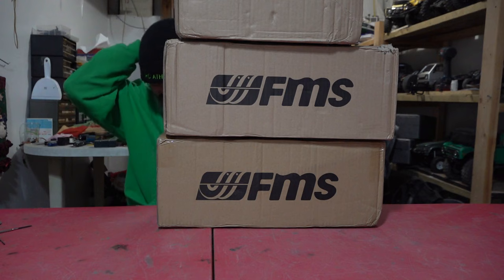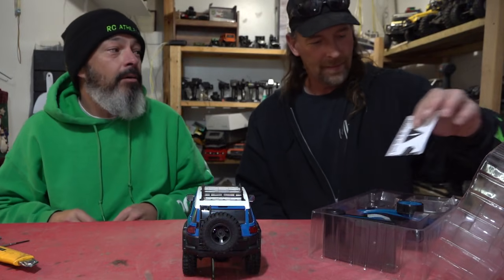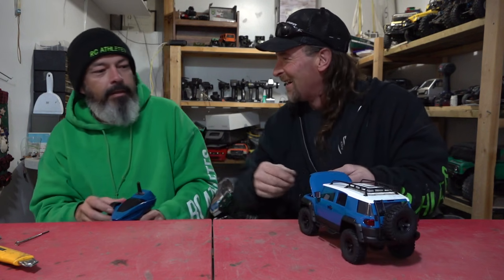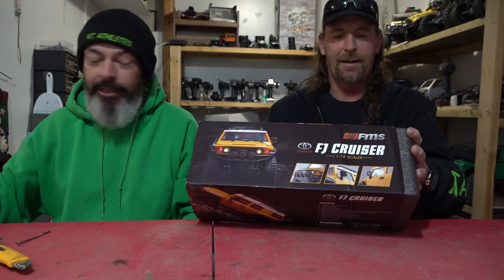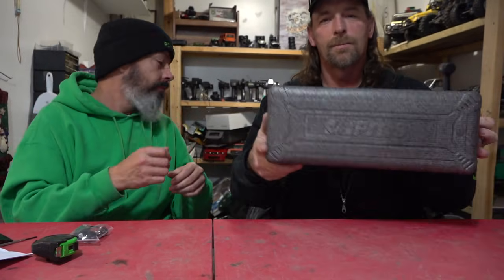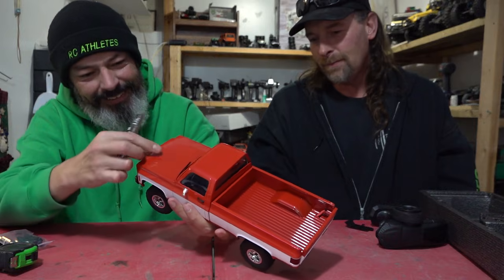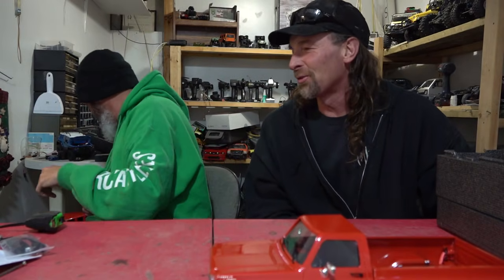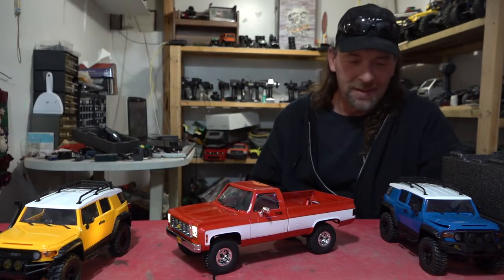RC ATHLETES - Unboxing 3 RC's From FMS hobby With Krazy Joe of Rudeboyzrc!!!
OK, I'm sure it was entertaining but hopefully it was slightly educational lol.
These rc's are no joke and please, check out that chevy. It's a nice piece of rc.

Here's the K10 links

I'l try and get you guys links for the others but just hit up amazon and fms hobby sites and you'll find your best way to get one :)